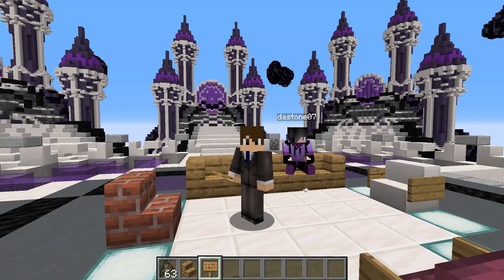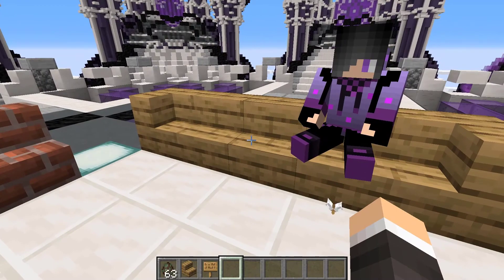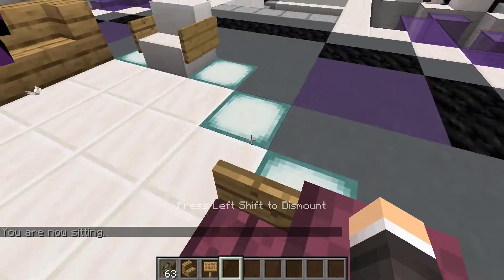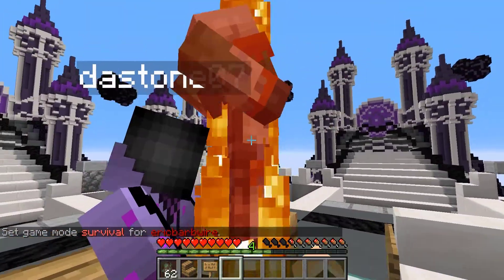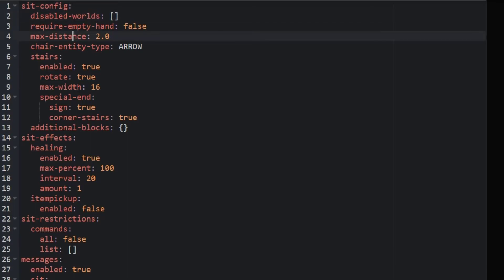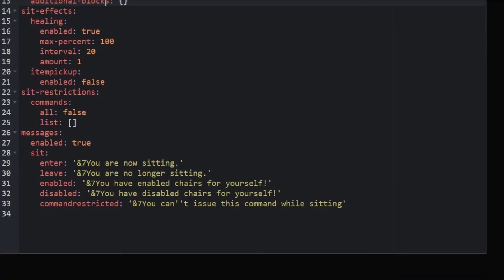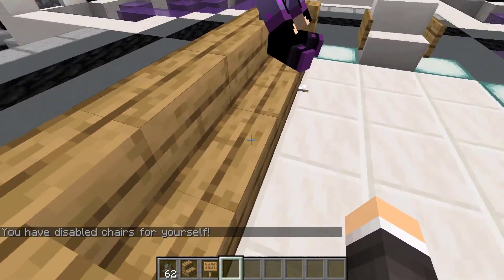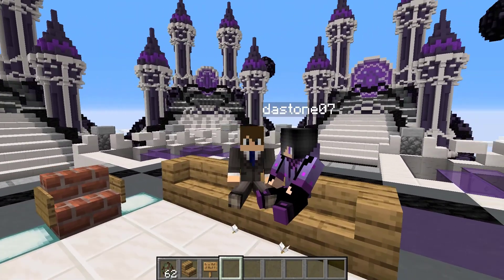Minecraft Plugin Display: Chairs Reloaded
ChairsReloaded by Shevchikden is a Bukkit plugin that allows users to sit in two types of chairs including chairs with signs on ends or corner stairs on end!